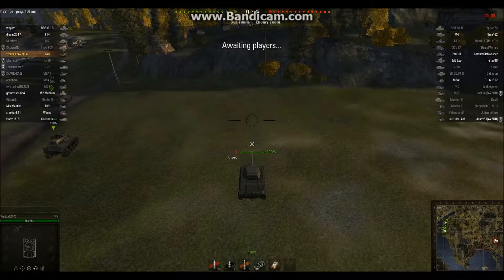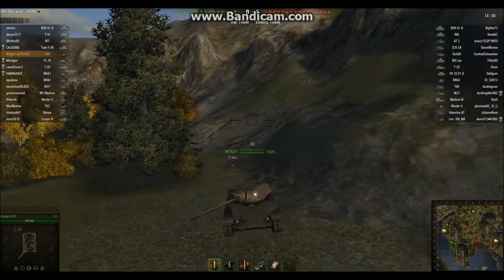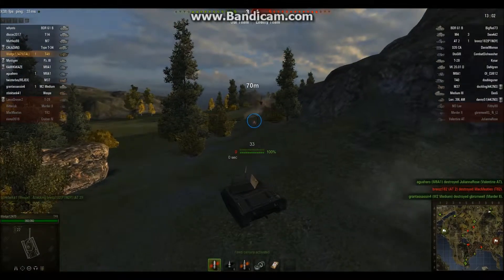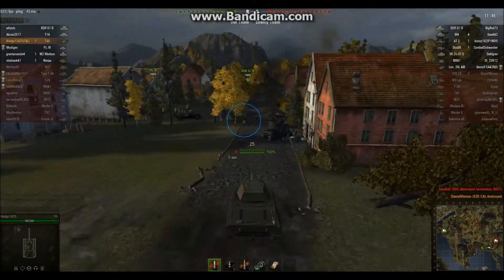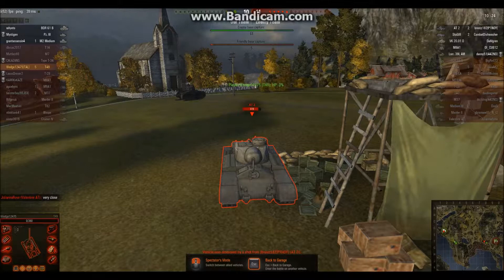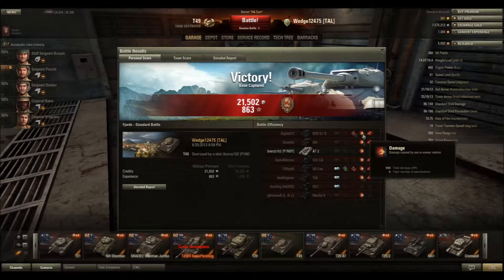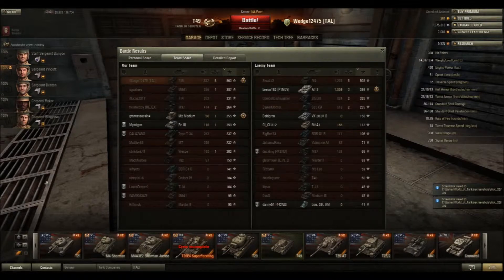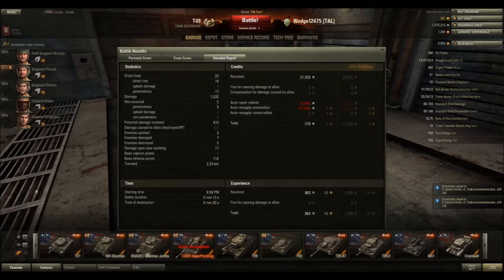WoT Replays Episode 17: T49 Tank Destroyer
Here is a game in one of my personal favorite tanks in the game: the T49 tier V US tank destroyer. With the proper knowledge this thing is very deadly.
Enjoy! :D